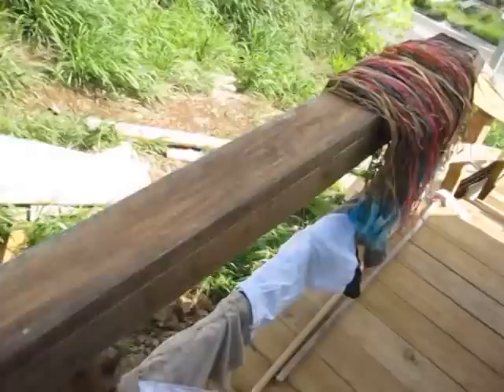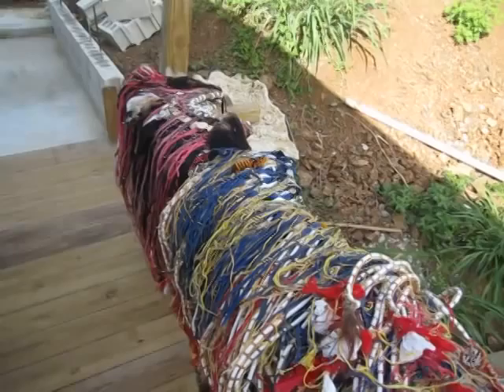Lisa handmade fabric art in Culebra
hangable as pictures. handsewn pillow covers and fabric ceremonial capes by Lisa of Culebra, Puerto Rico.